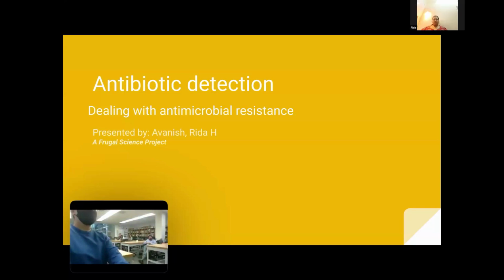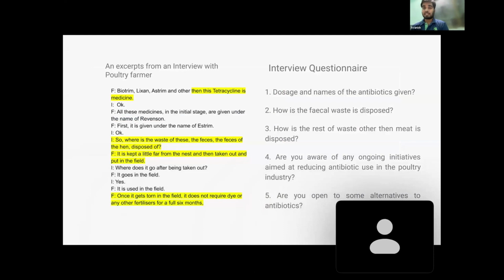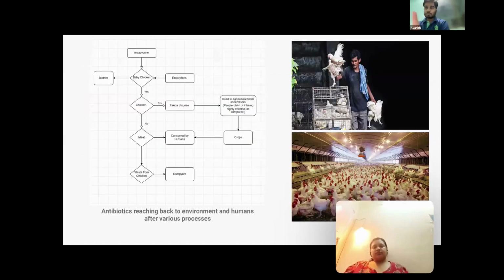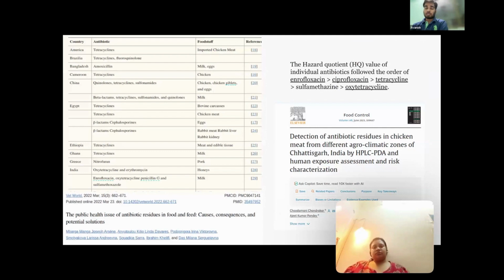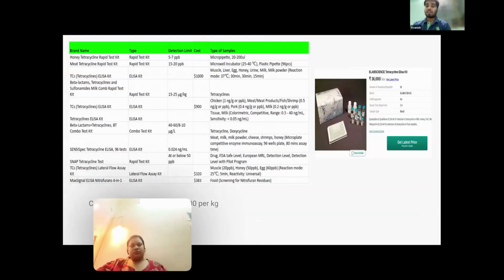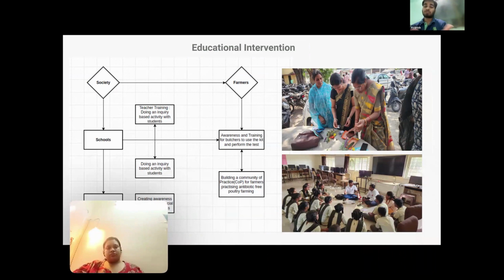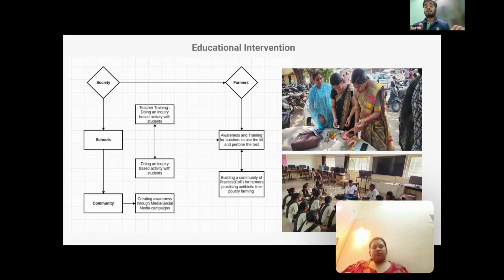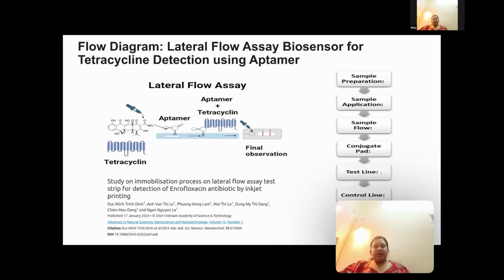Frugal Science 2024 - Antibiotics Detection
Frugal Science 2024 Antibiotics Detection Final Presentation by Avanish Singh, Rida Hashami